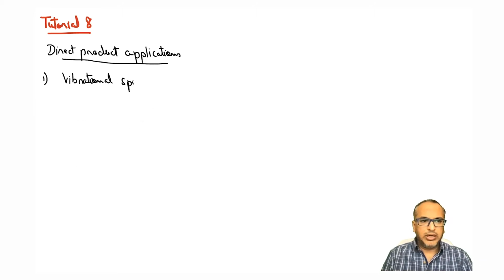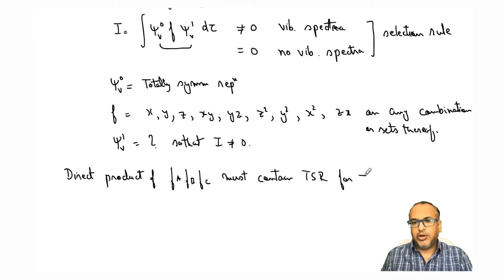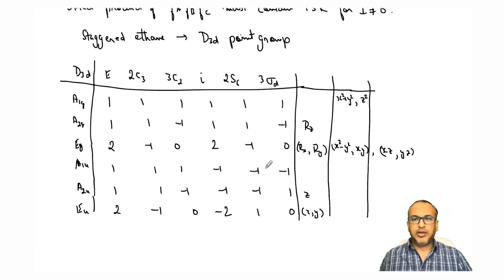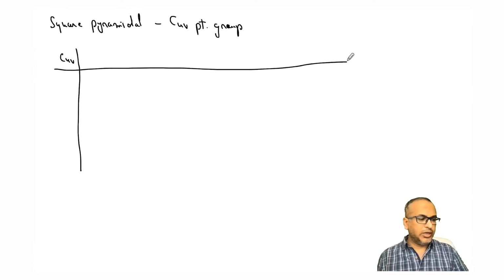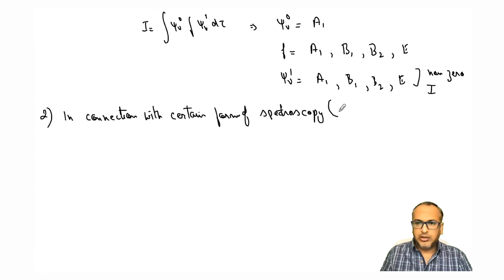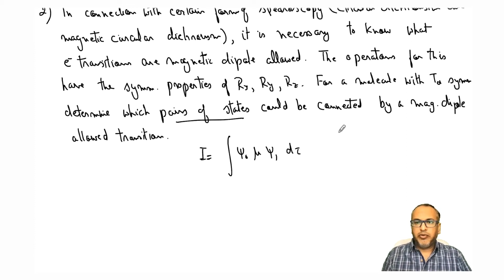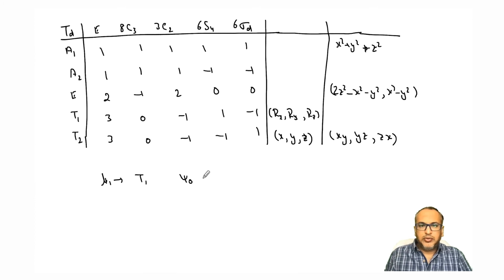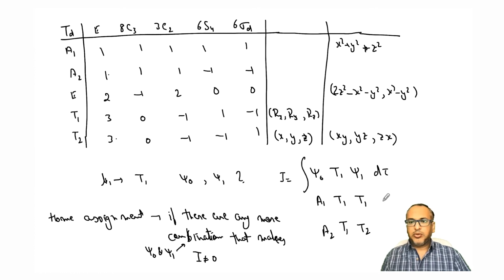mod08lec40 - Tutorial-8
Tutorial for week 8